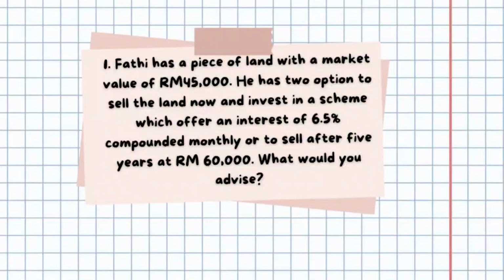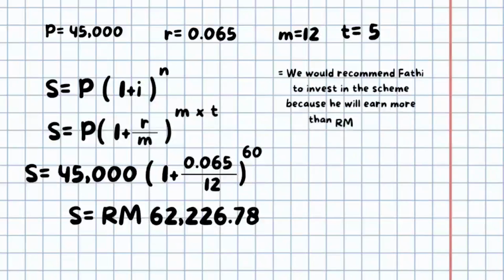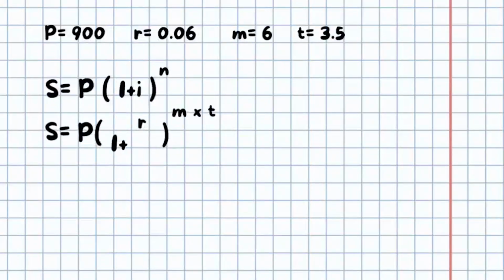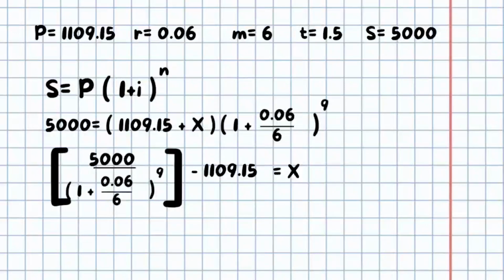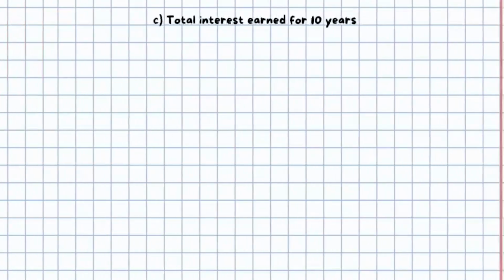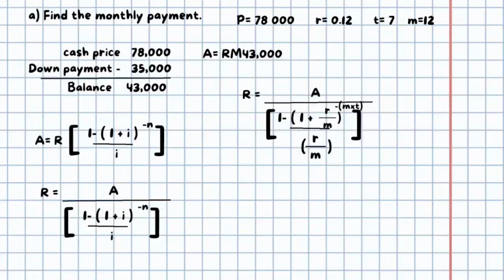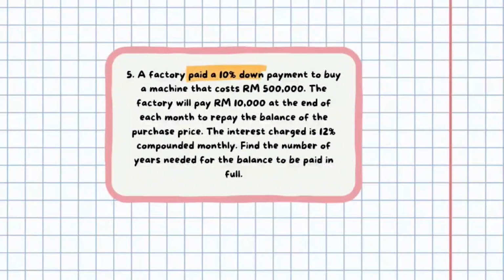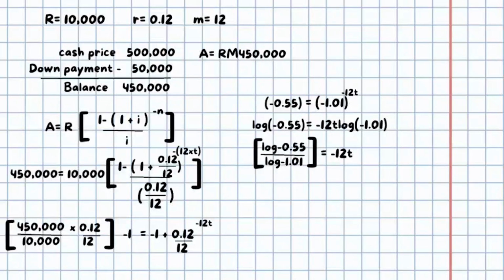VBM-28_MAC1101D MUHAMMAD IZHAM HAKIMI BIN MOHD AZLI